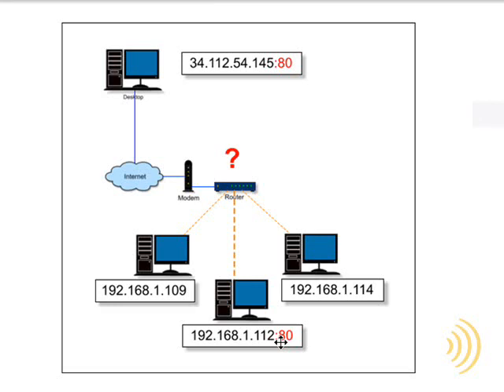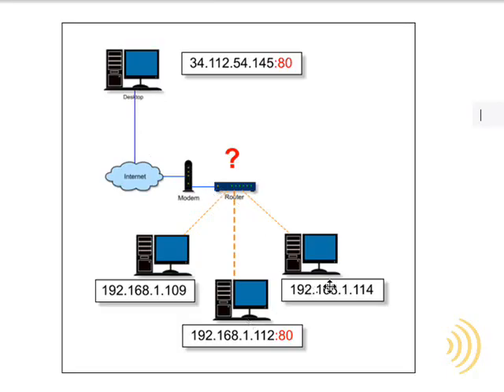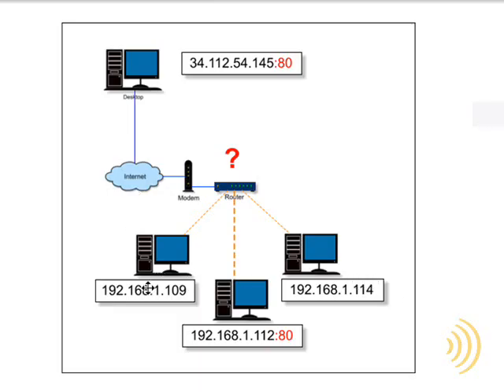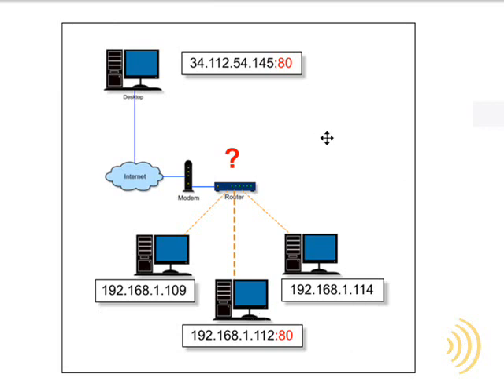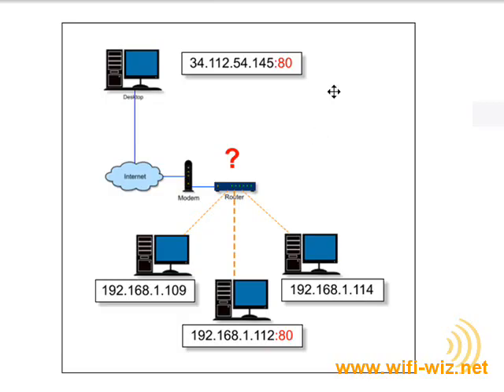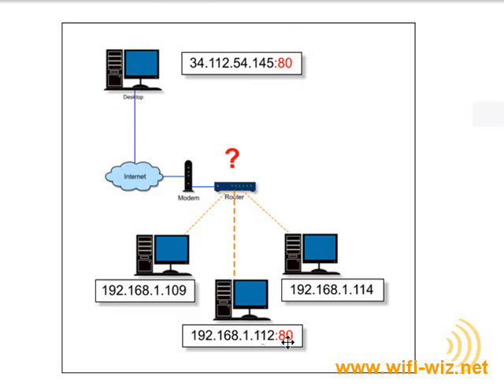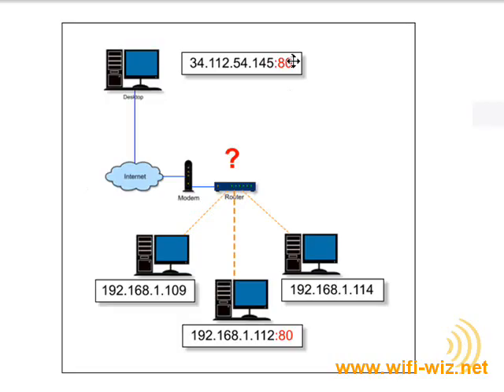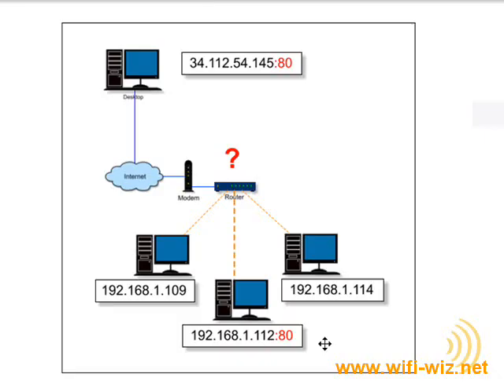Wireless Networking - Dangers Of Port Forwarding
Thanks,
Jerry Jones